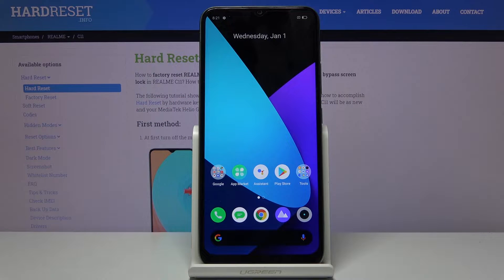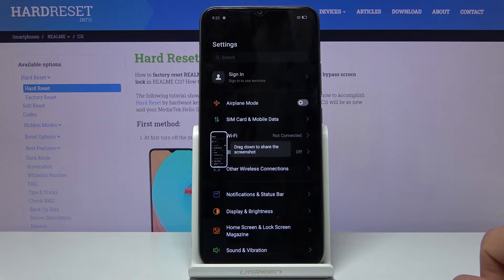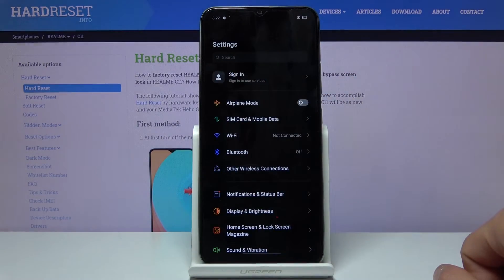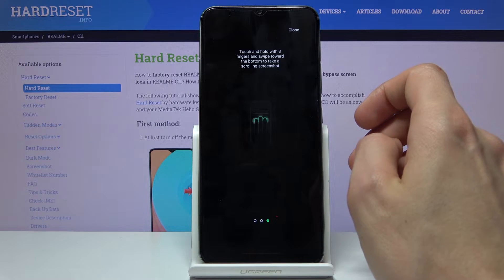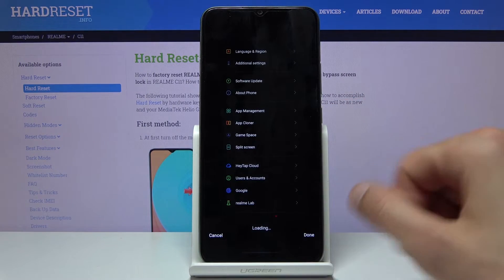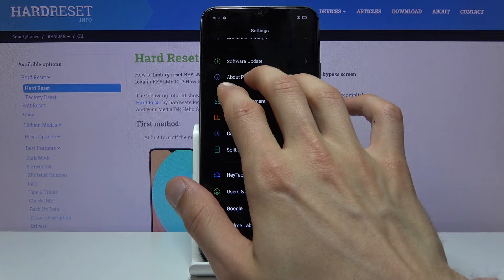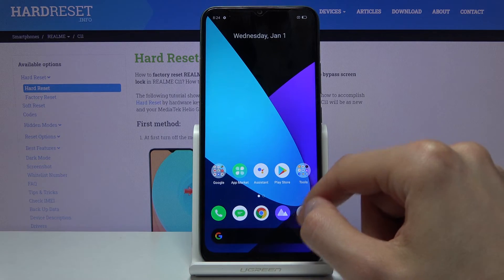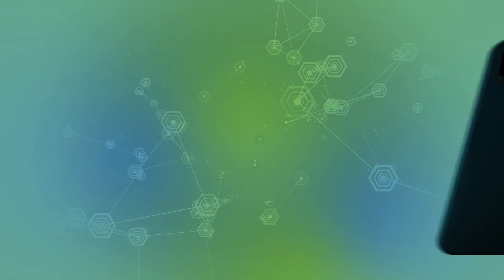How to Take Screenshot in REALME C11 – Capture Screen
Read more info about REALME C11:
If you noticed something interesting and would like to capture the screen but don't know how, check out the video above. Our specialist will show you how to take a screenshot in REALME C11. Are you wondering where the screenshot folder is located? We'll show you. Follow our instructions and take screenshots easily.

How to Take Screenshot on REALME C11? How to Save Screenshot on REALME C11? How to Capture Screen in REALME C11? How to Find Screenshot Folder in REALME C11?